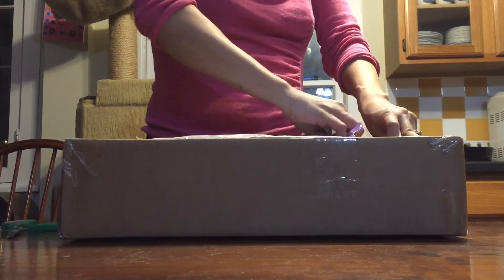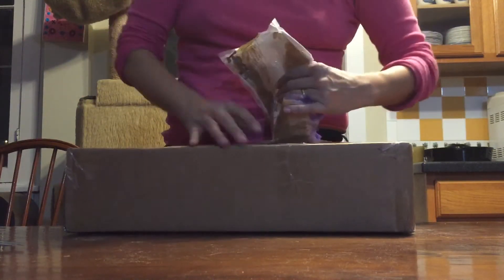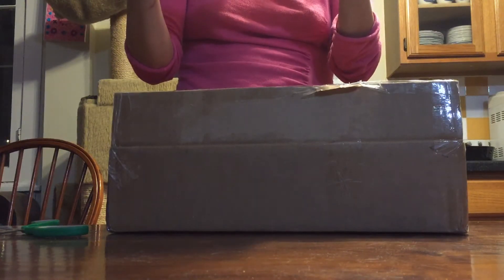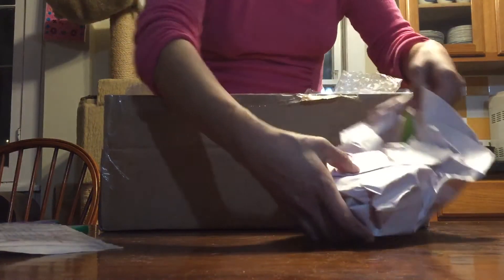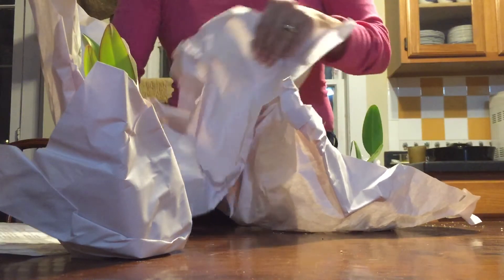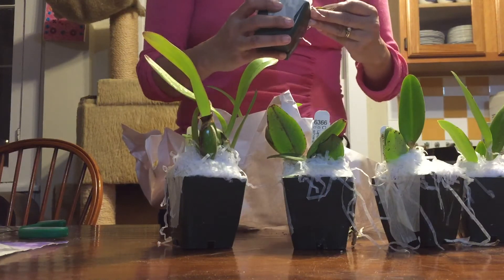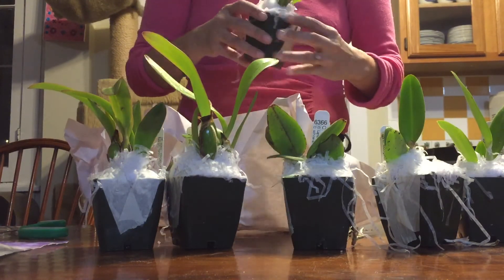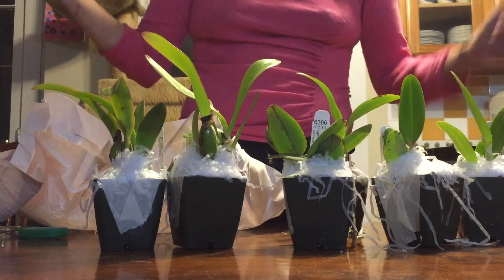Unboxing SVO Cattleyas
An order of Fred Clarke’s 2018 Cattleyas.